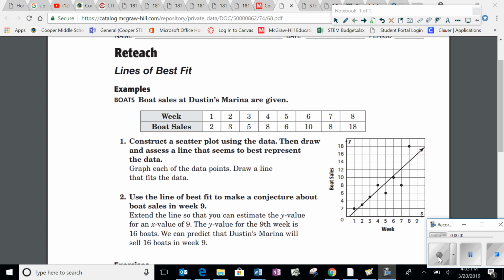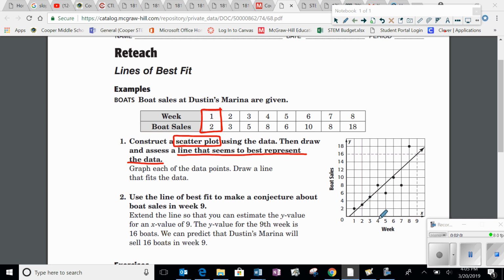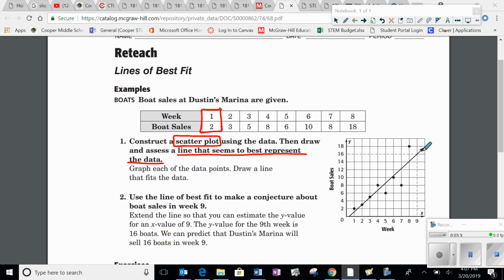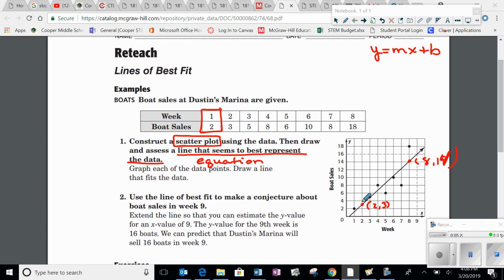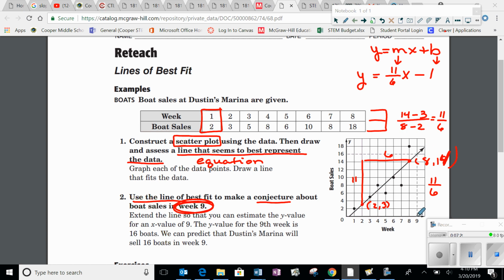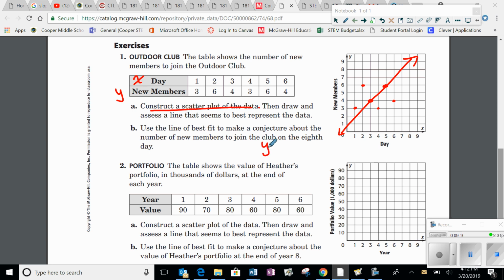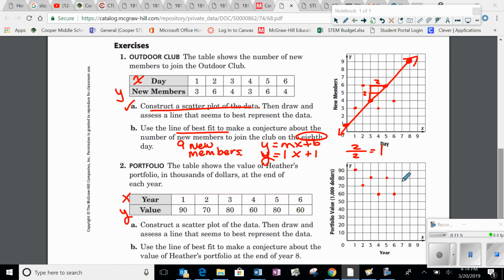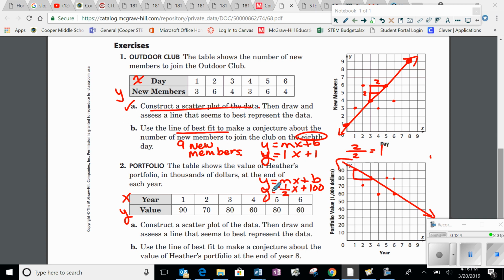Line of Best Fit